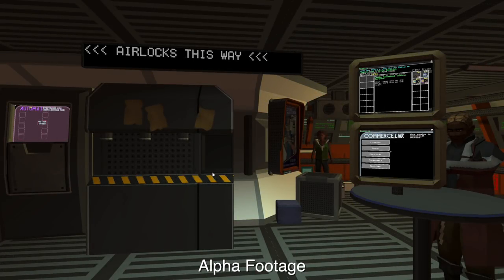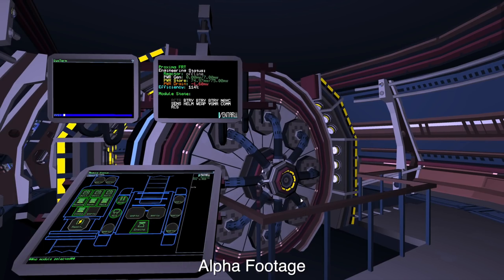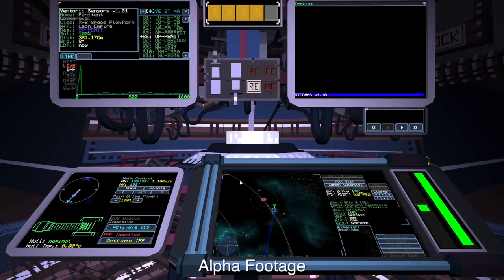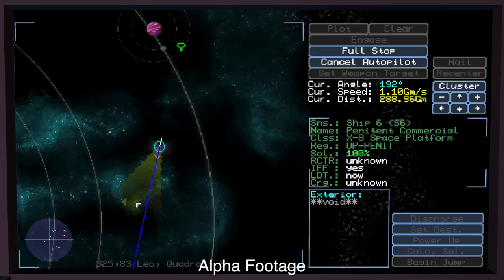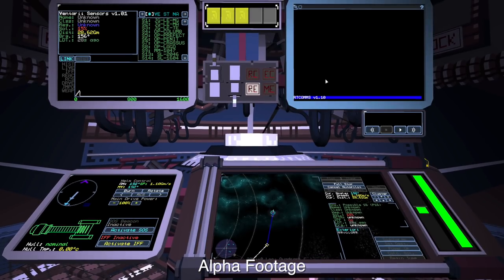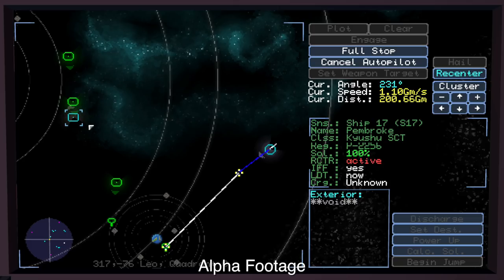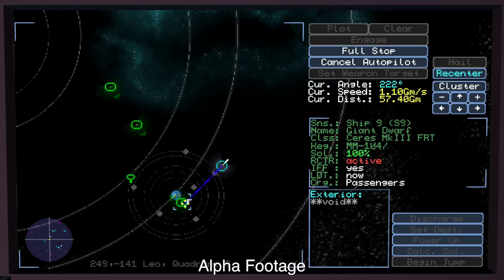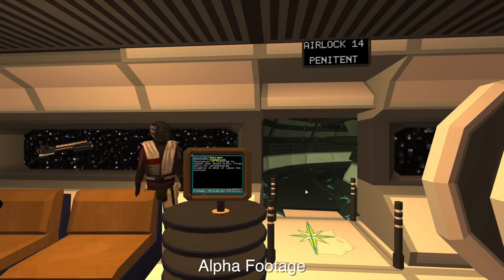OBJECTS IN SPACE: Developer Playthrough - Ship Operations & Contracts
Objects in Space is an open world 2D stealth-action space trading game. In this video, the developers talk through a basic A to B contract hauling Oxygen from Lago Gas Port to Penitent Commercial in the Leo Star System.

We go in depth into how the ship's bridge and systems work, how to identify other ships from your nav map and sensor array and talk about the open world itself.

This video is timed to go up at the same time as the announcement of our 21 June Early Access release date and of our limited Beta happening in late May.